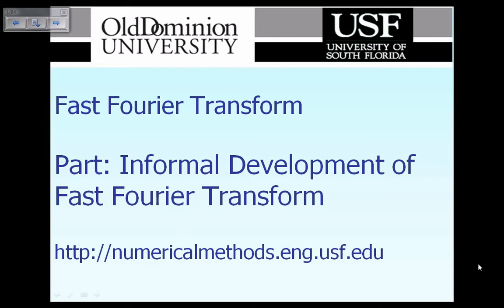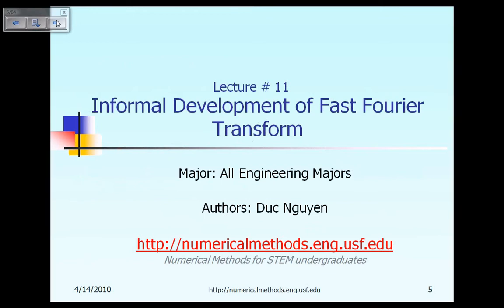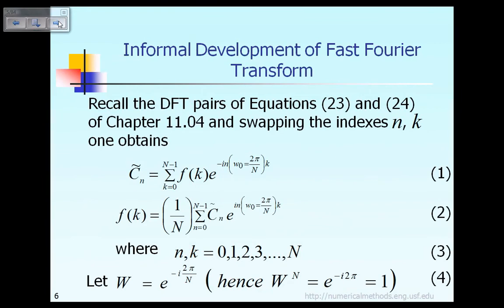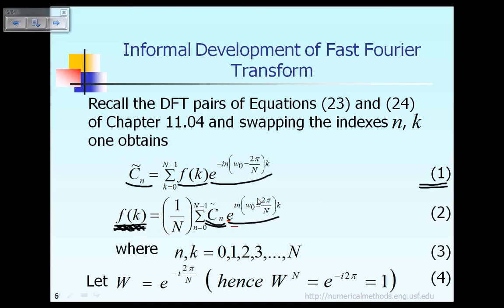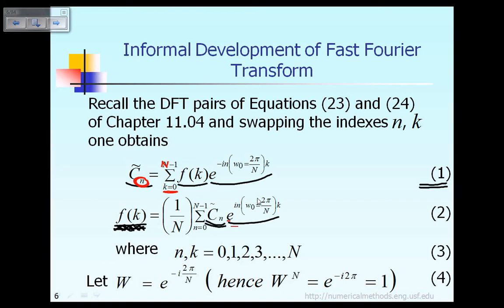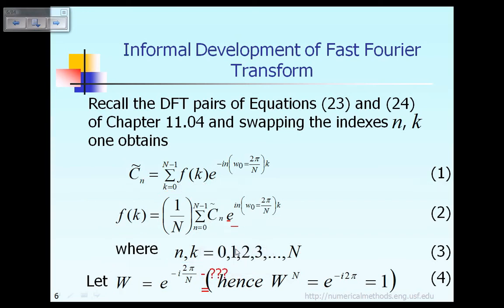Lecture 11: FFT: Informal Development of FFT Part 1 of 3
FFT: Informal Development of FFT: Any given periodic function f can be expressed in terms of the unknown, complex numbers Cn, where the unknown complex numbers Cn can be computed by the double summations over the indexes n, and k. This formulation will lead to expensive "matrix times vector" operations.